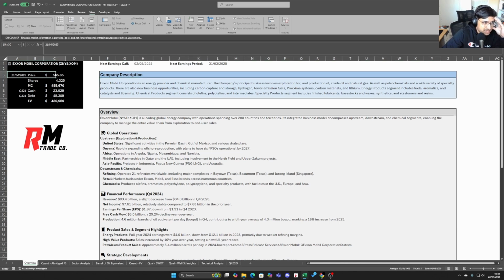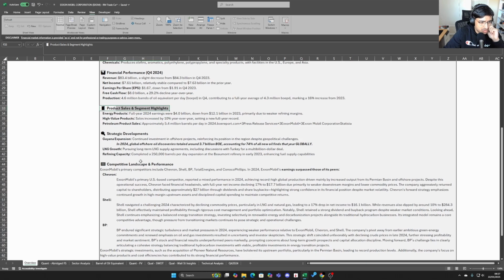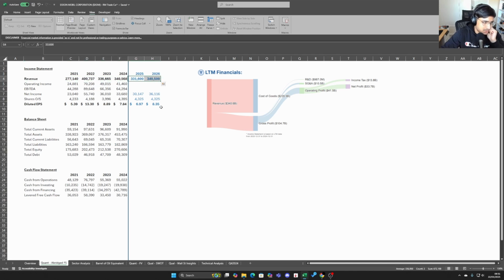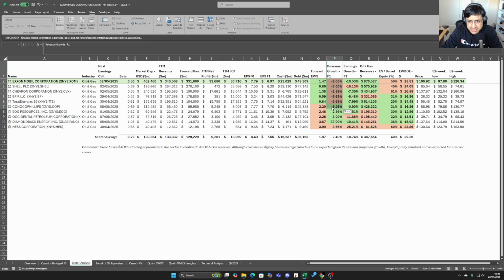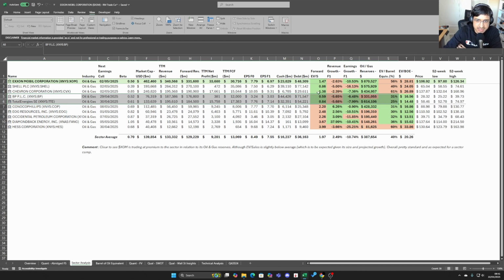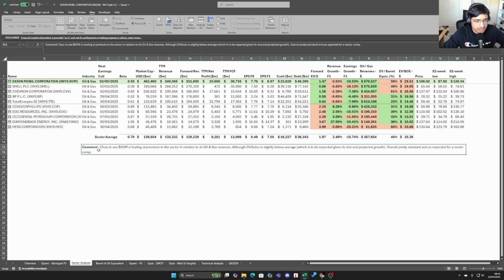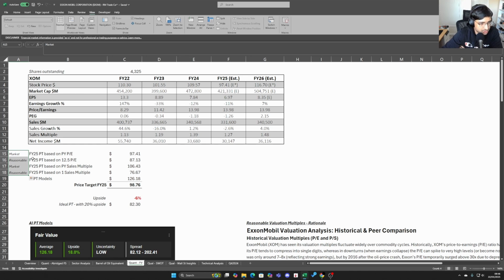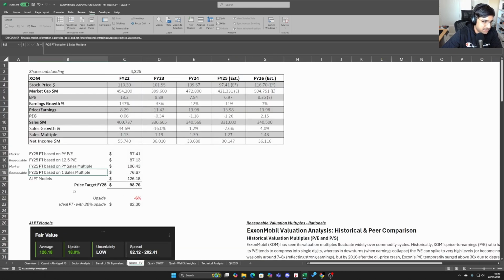Exxon Mobil ($XOM) - Stock Analysis - PT: $98.76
About Me: Chartered Accountant / Long-Short Portfolio Equities Trader.